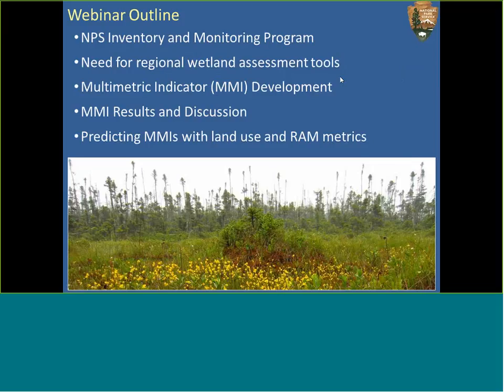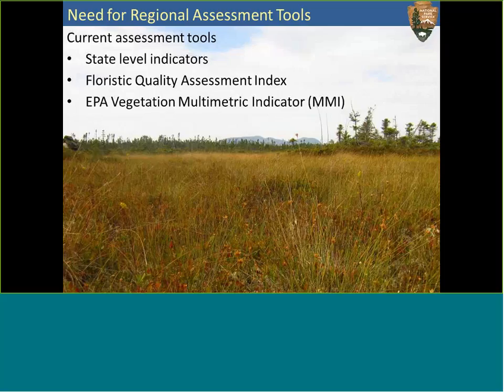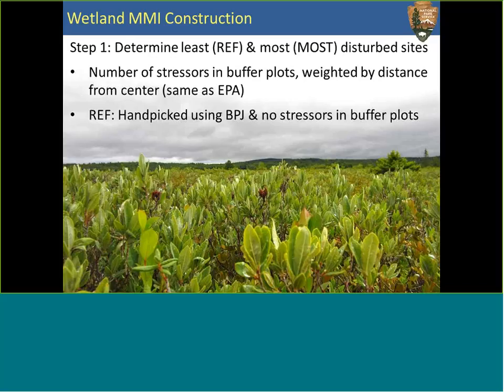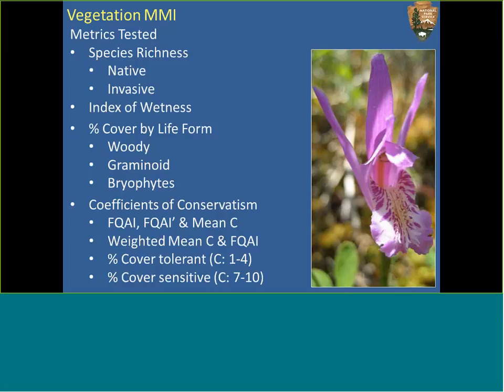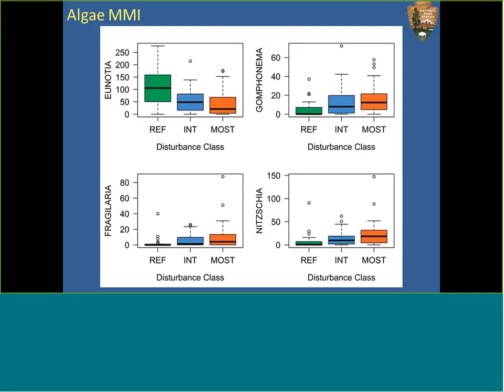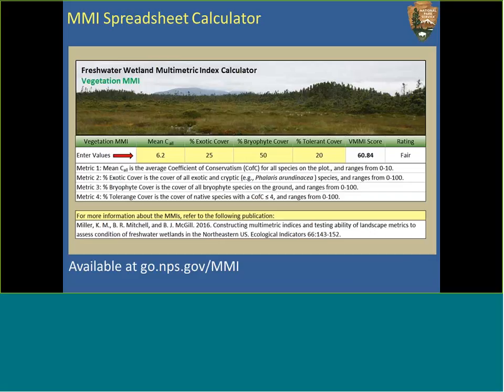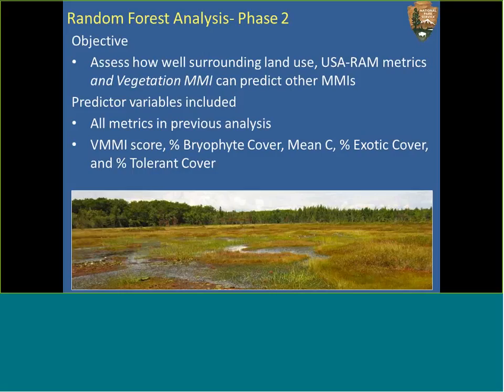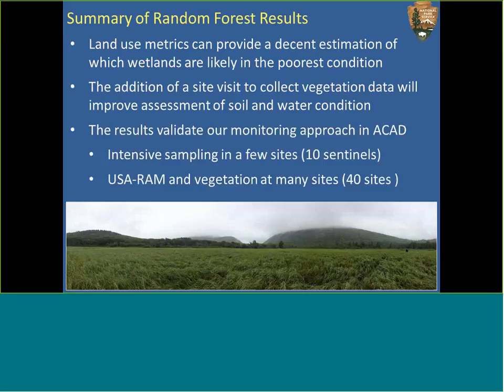Wetlands Webinar 3-10-2016: New Tools to Assess Wetland Condition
Kathryn Miller from the Acadia National Park of the National Park Service presenting New tools to assess condition of freshwater wetlands in the Northeastern US: Multimetric Indices for vegetation, soil chemistry, algae taxa, and water chemistry.